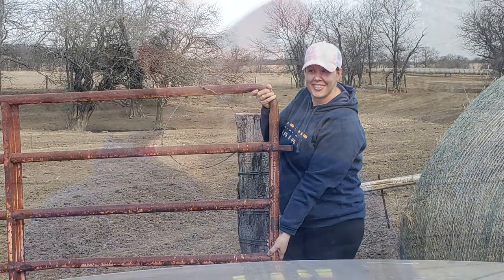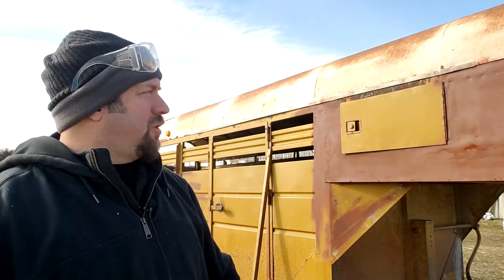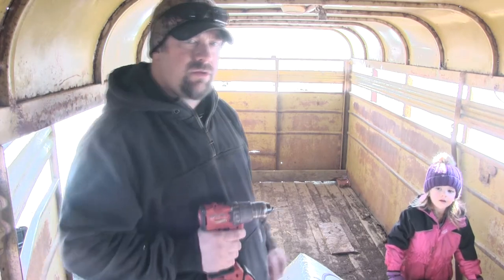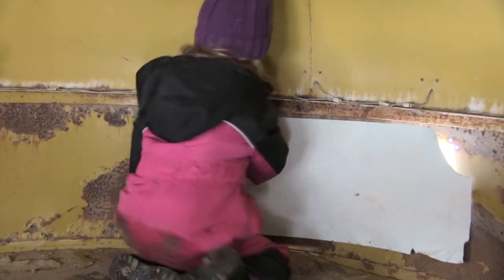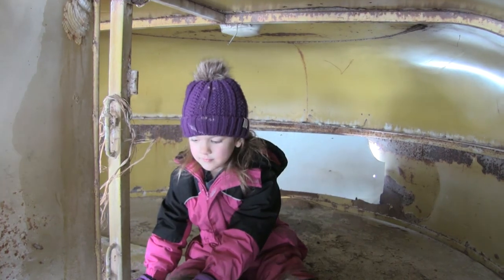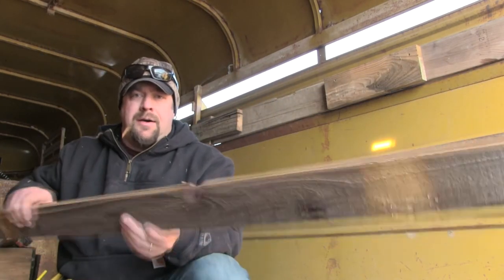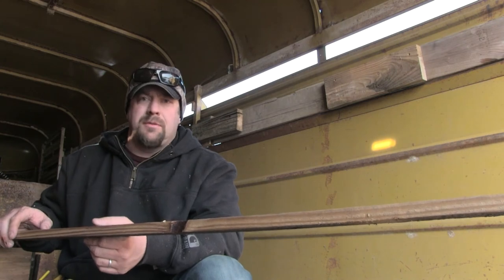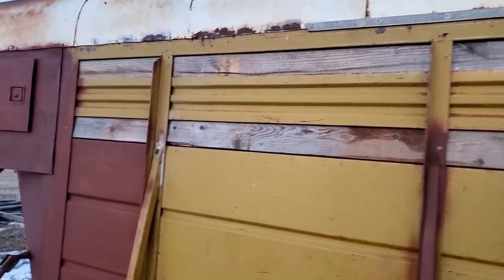Stock Trailer Chicken Coop Build - Part 1 - Cockadoodle Crew Repurposing Project!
Turning an old cattle trailer into a chicken coop for this years layer flock! Part 1 in the series introduces the trailer, shows some paint work, and sealing up the coop from weather with old scrap lumber! Of course cute kiddo help is much appreciated along the way!

Follow the channel for basic country life projects. Gardening, Chickens, Compact Tractor stuff too.
We're just trying to keep it old school while raising our family in rural Kansas.